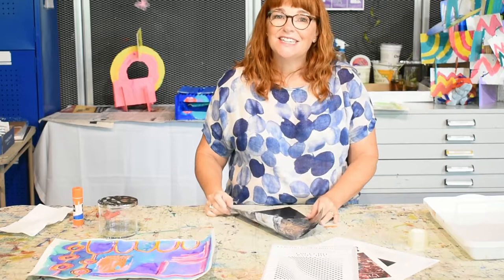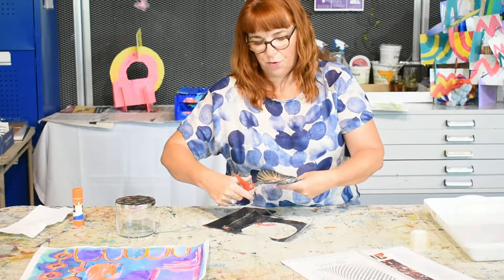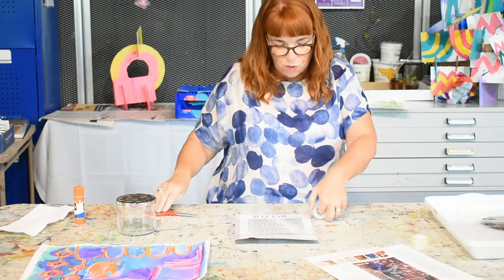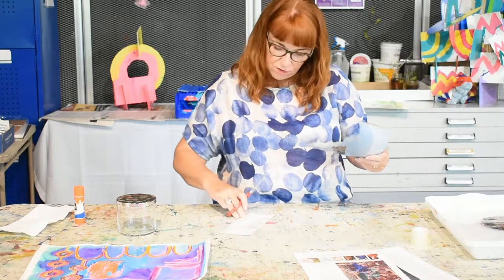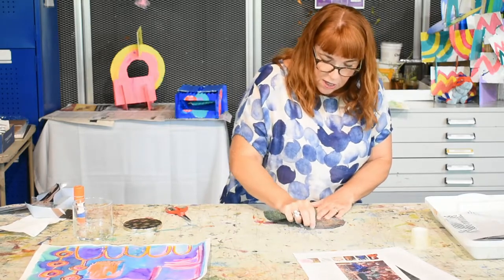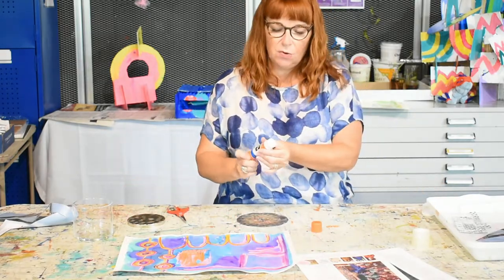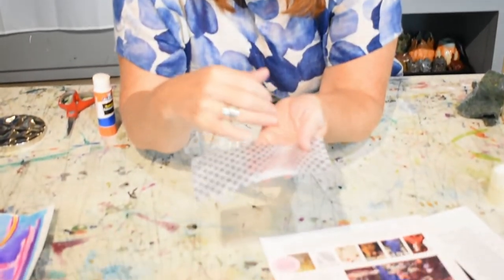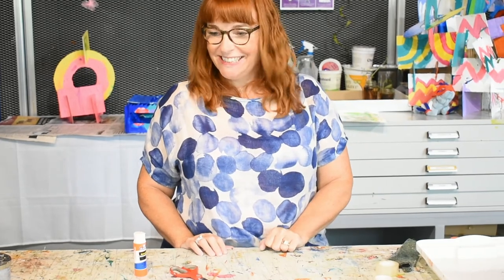Summer of Art: Transfer Printing with Sarah McDougall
Join Sarah McDougall for a Summer of Art lesson on Transfer Printing.